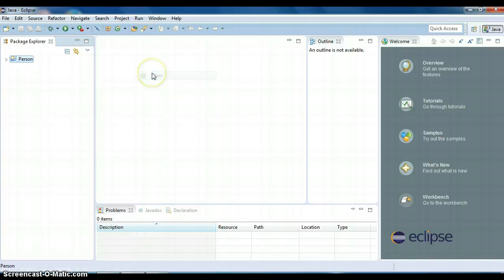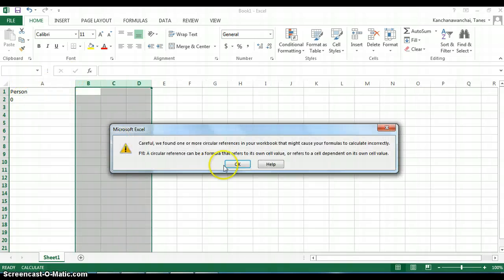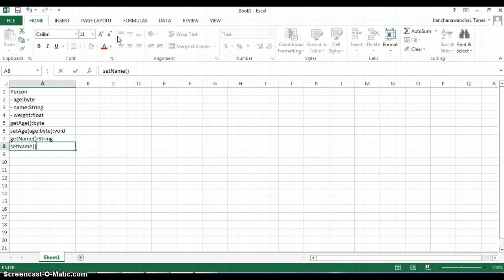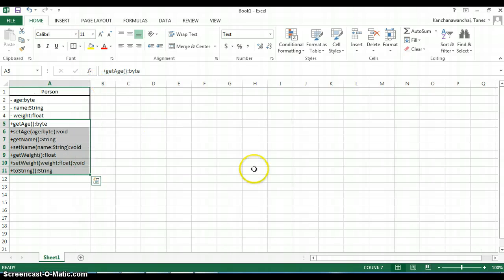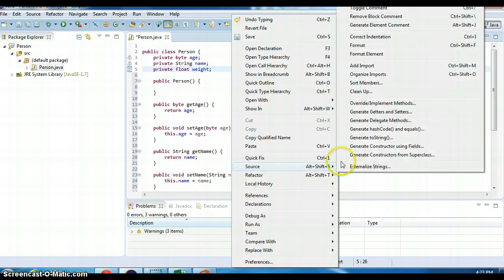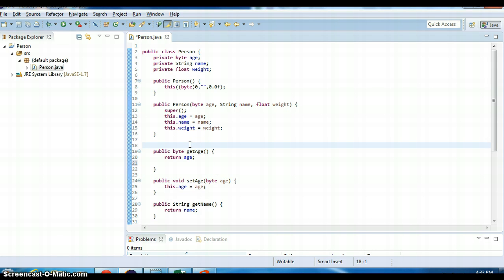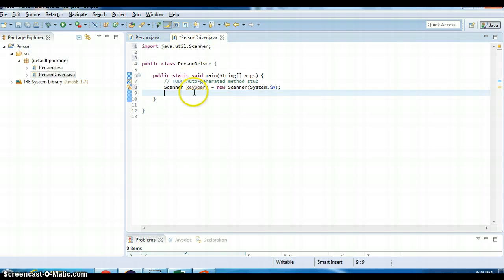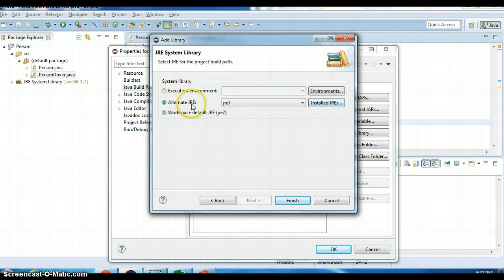Create Your Own Java Class (OOP)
Demonstrtate how to create a class in Java using Eclipse.